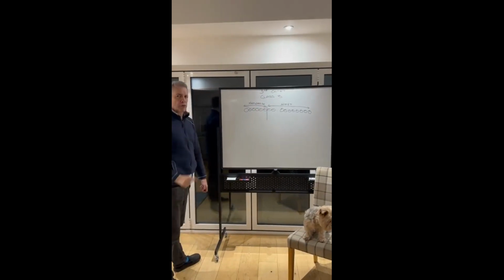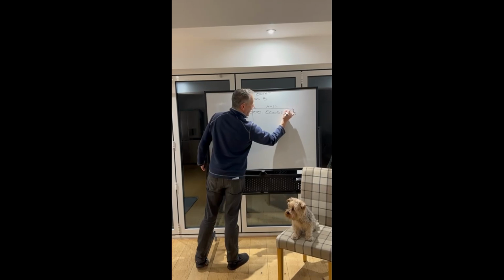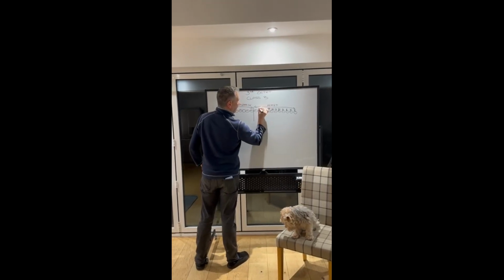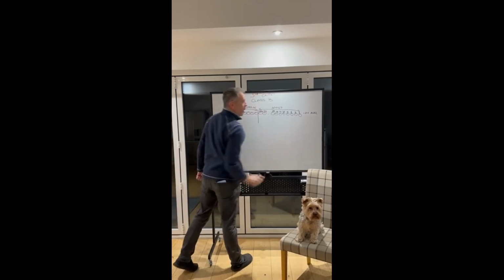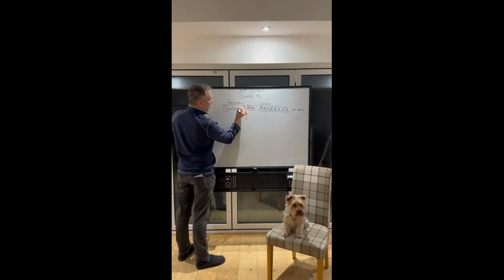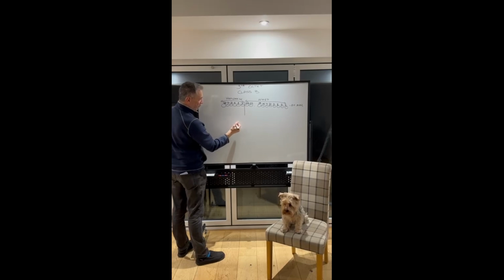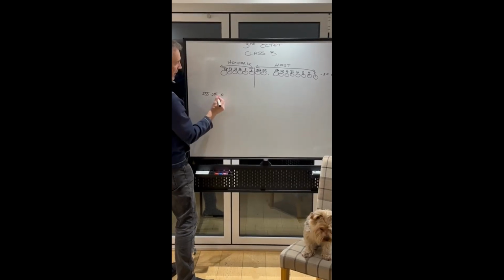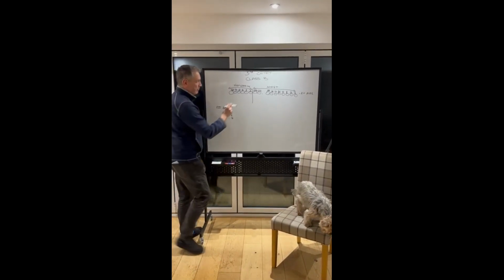Class b subnetting with Smiley the IT dog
In this lesson we expand the class c subnetting tutorial to include class b. I have been asked to expand the subnetting, so here it is